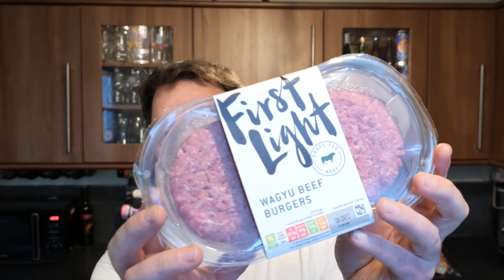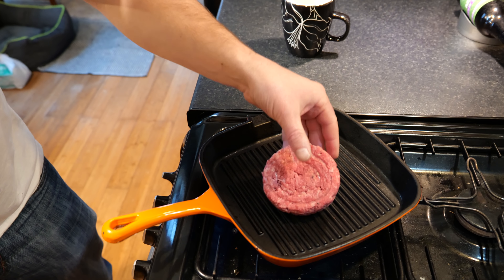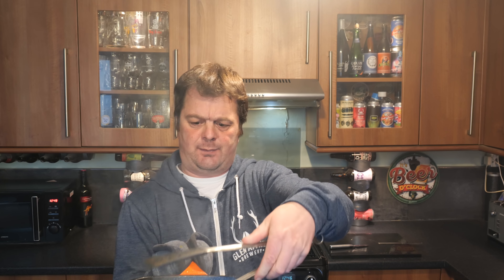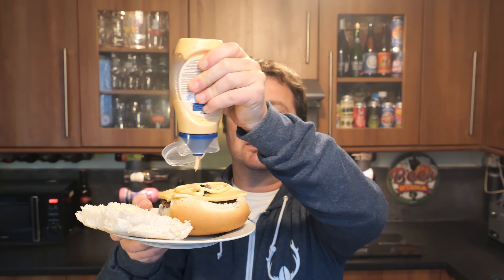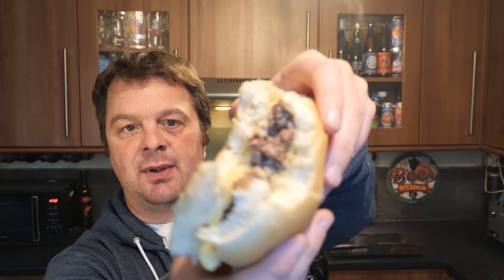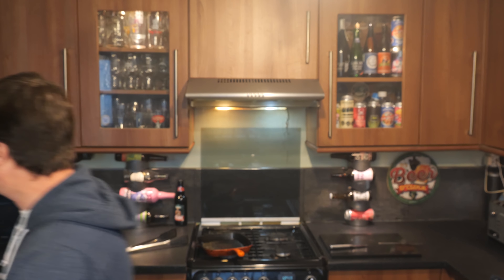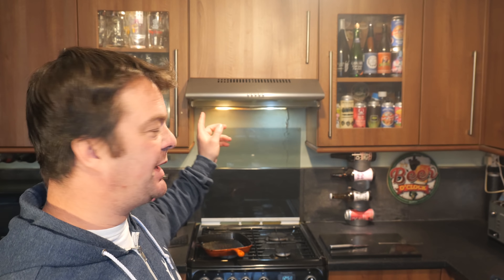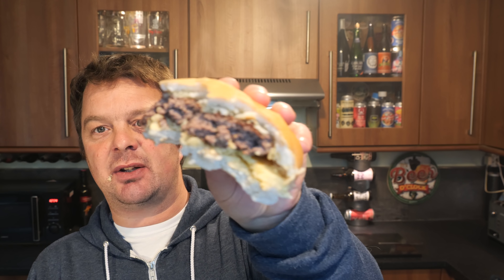Lidl First Light Wagyu Burgers Review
Recorded In 4K Ultra HD Real Ale Craft Beer Reviews Lidl First Light Wagyu Burgers Review